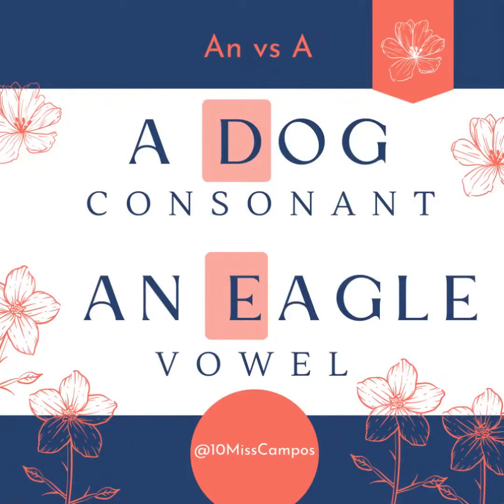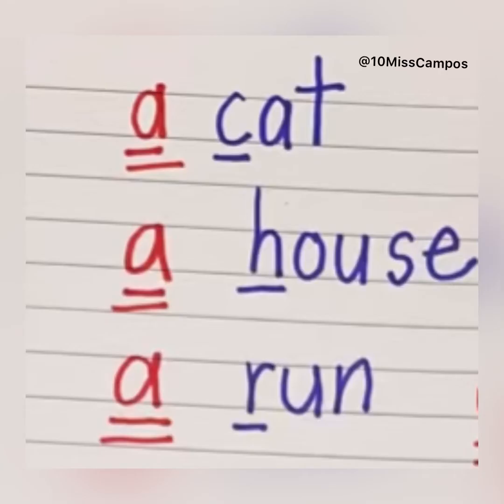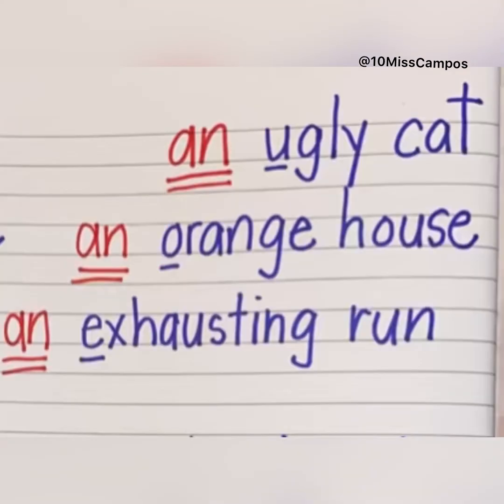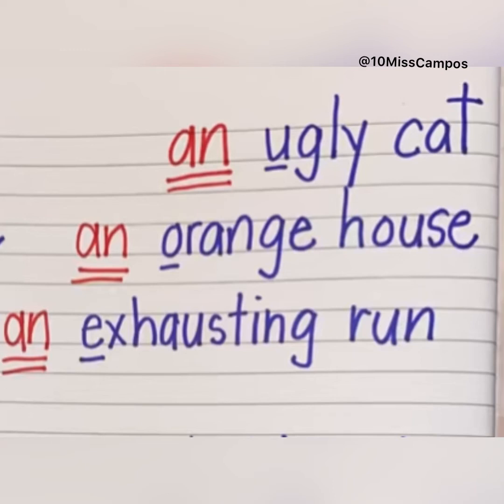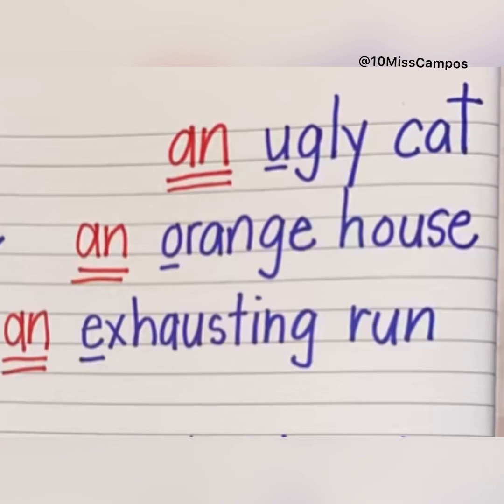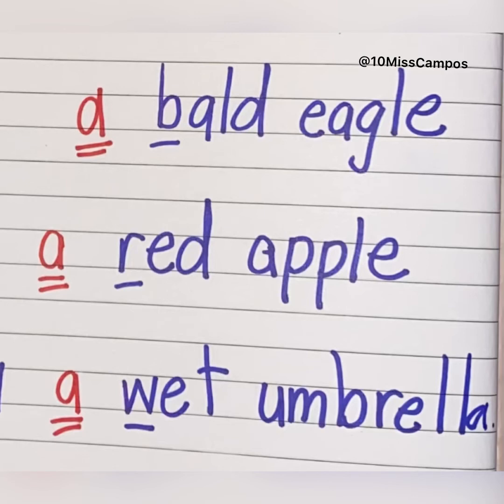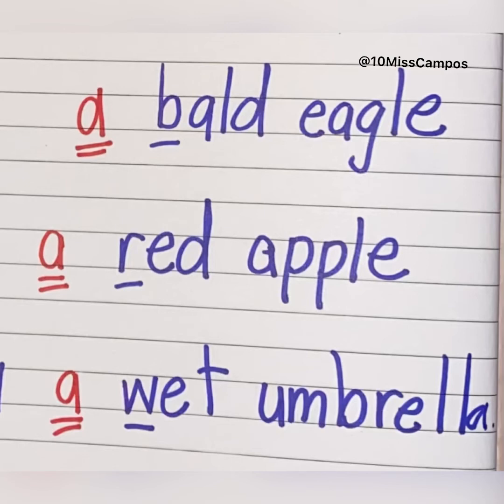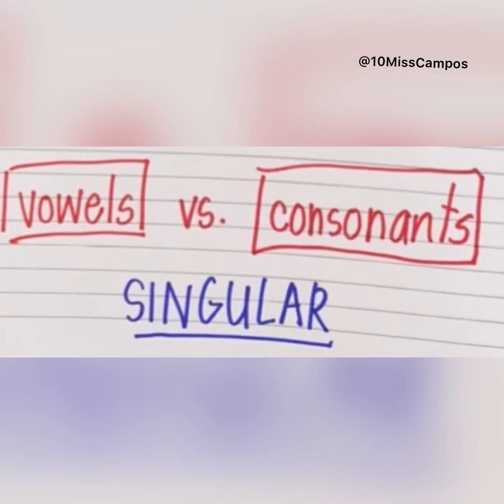How to use: A or An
Literacy Specialist

How to use a or an properly
Mini Grammar Lessons